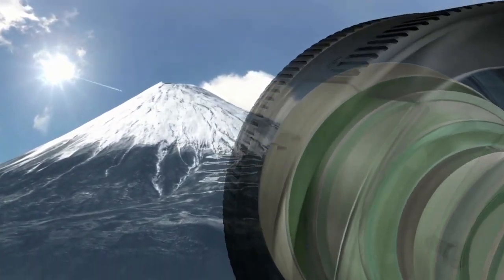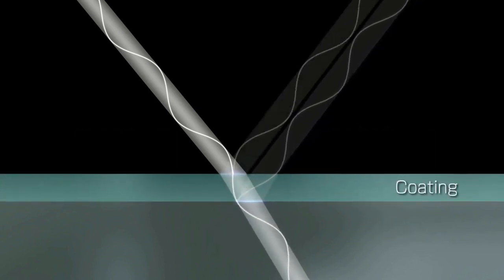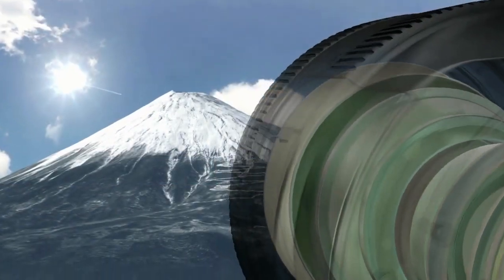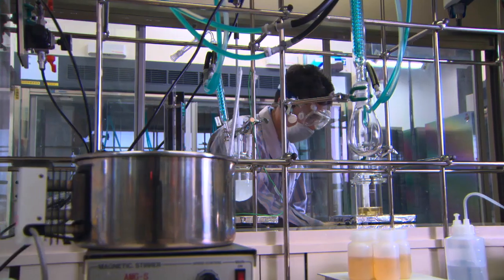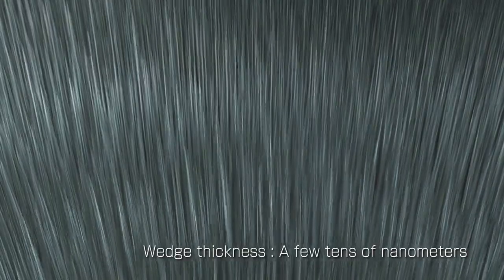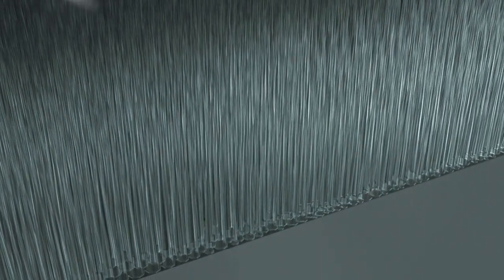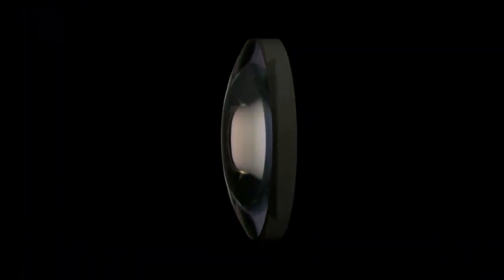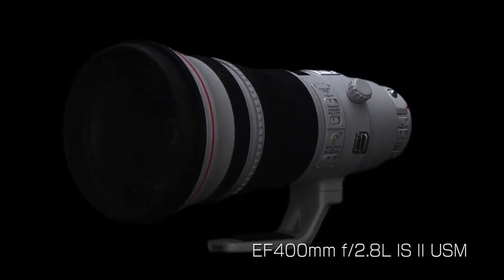Advanced Lens Coating Technology SWC Canon Official The last challenge in lens design is the pair .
The last challenge in lens design is the pair of phenomena known as ghosting and flare. Using a completely-new coating technology, SWC, Canon succeeded in overcoming those phenomena.